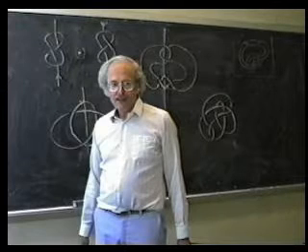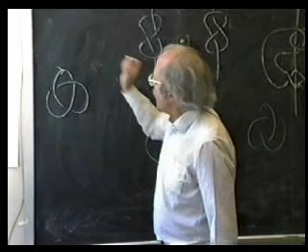02 Symmetries in Knots RaymondLickorish